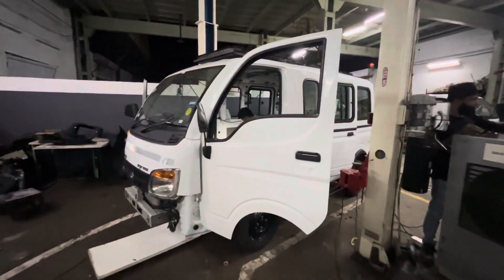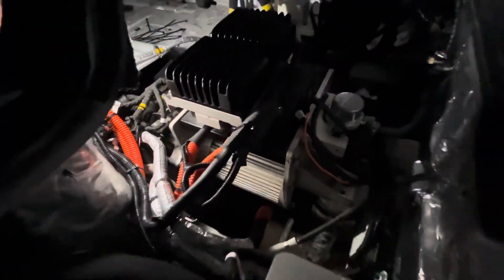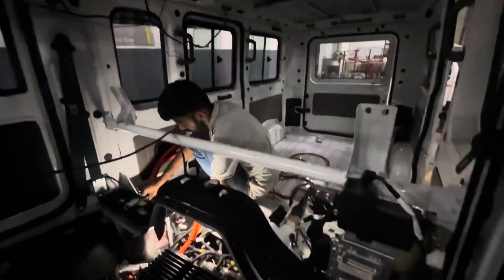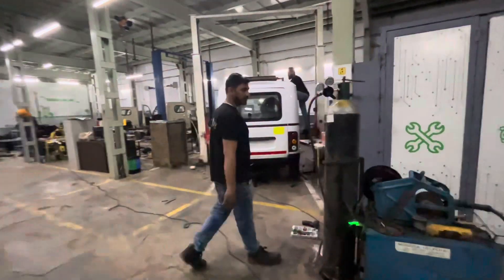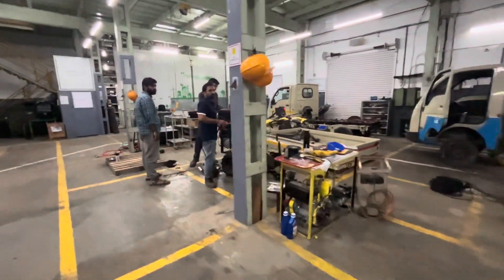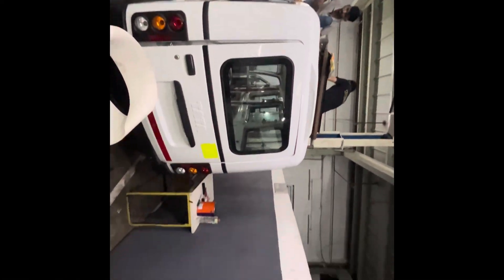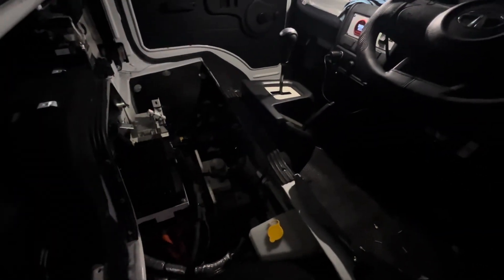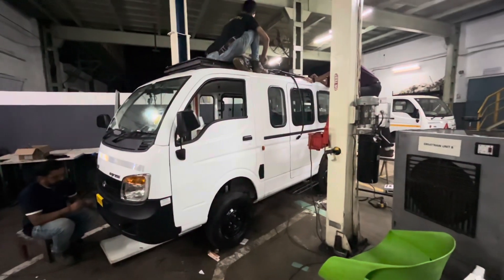Tata Magic EV conversion by Northway Motors in just 48 hours!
Conversion of a Tata Magic from Petrol to EV in less than 48 hours? We made that happen.